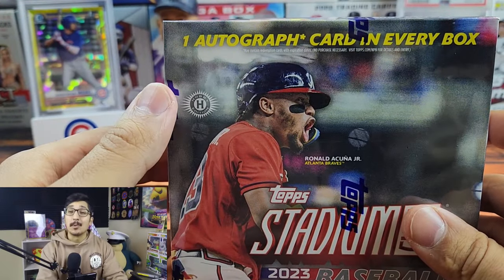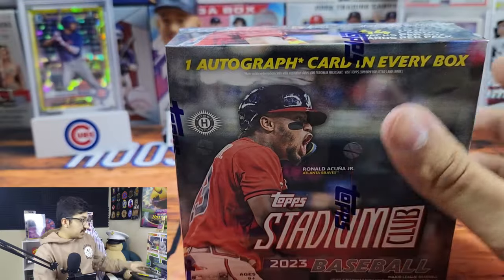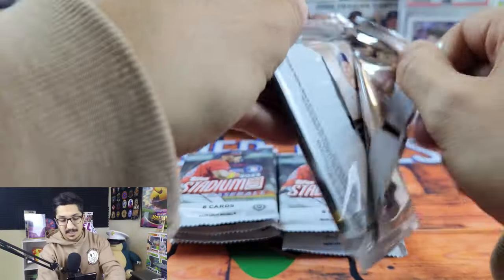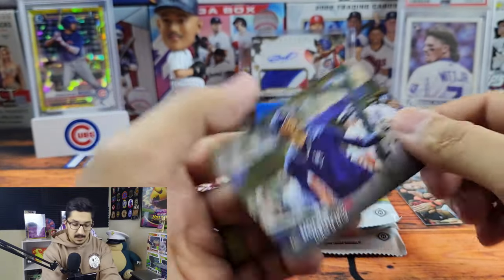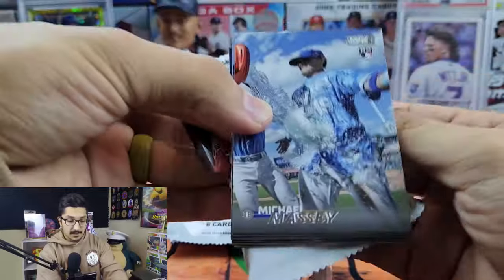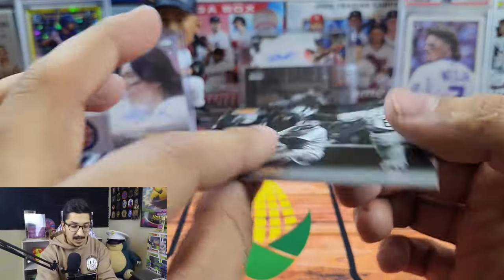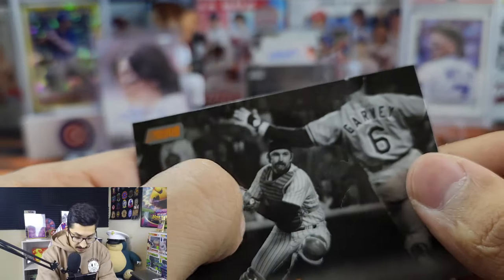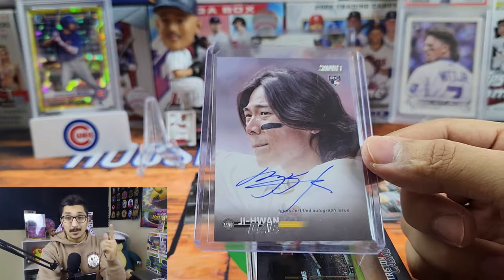NEW FORMAT!🔥 2023 Topps Stadium Club Baseball Compact Box Review!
Welcome, everyone! Today, we are reviewing the brand new 2023 Topps Stadium Club Baseball Compact Box! guaranteed auto, 8 packs per box, 8 cards per pack at a $70 hobby price! Is this worth it?